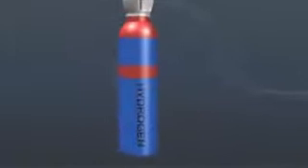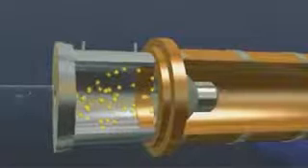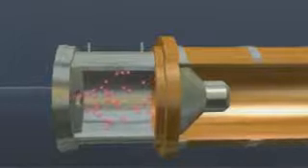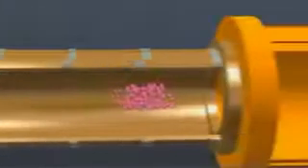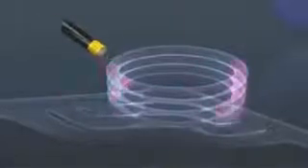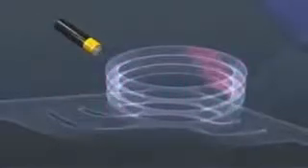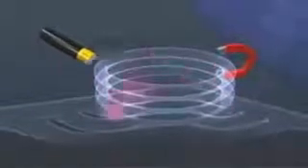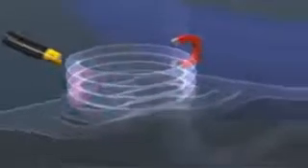End of the World? LHC the Large Hadron Collider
The Large Hadron Collider is the largest and most complex scientific instrument ever built and the highest energy particle accelerator in the world. The accelerator is located 100 m underground and runs through both French and Swiss territory. ( 27km circumference)